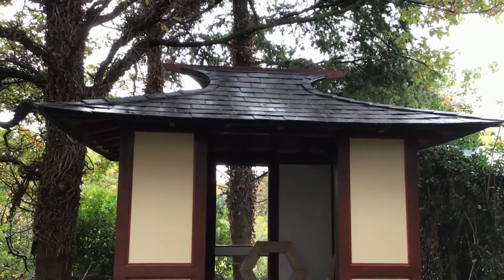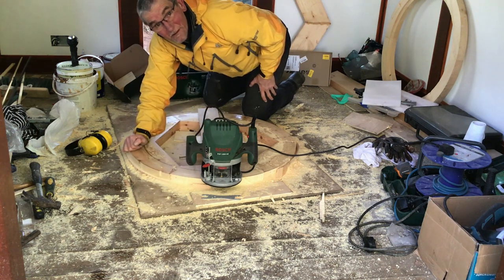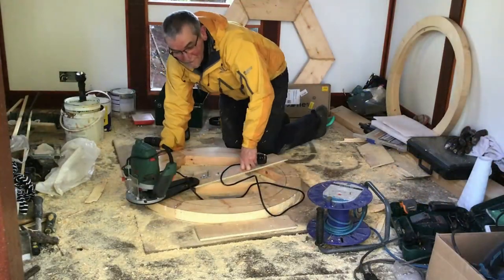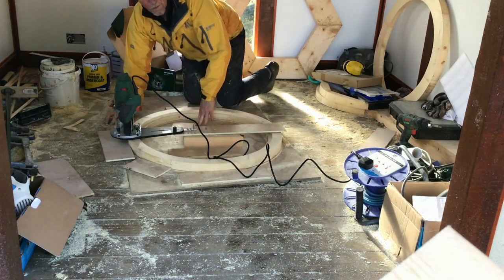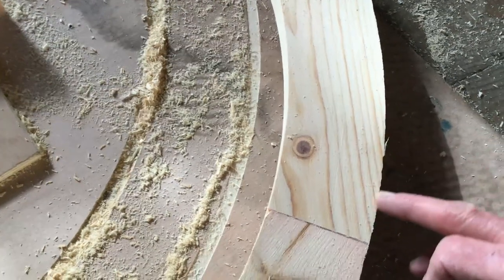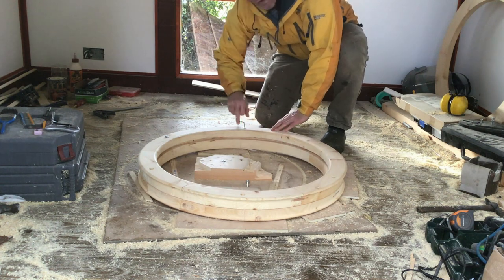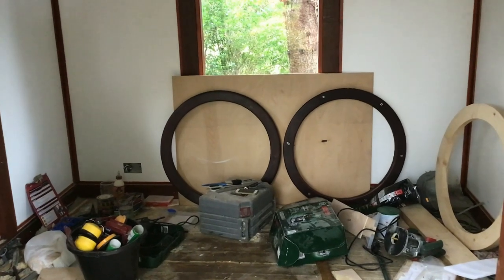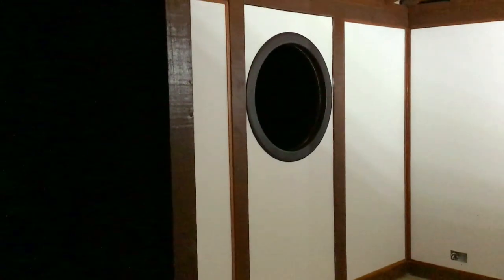Part 14: How to build a Japanese tea house - Completing the Moon window and fitting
This video describes how I cut out the round window frame. It also shows how the frame is secured into the panelling of the Japanese tea house.